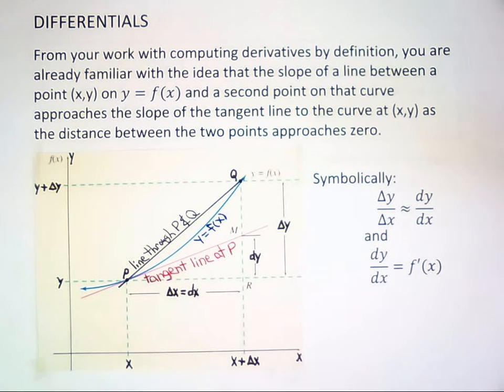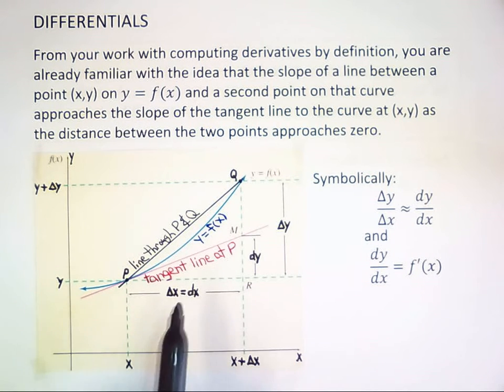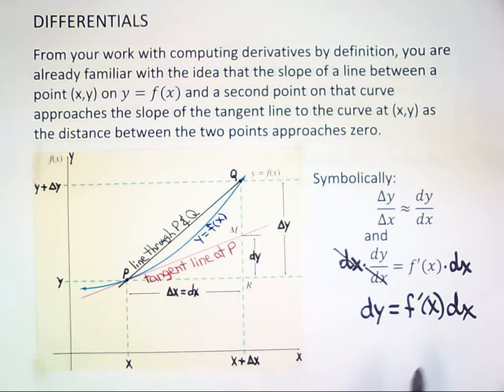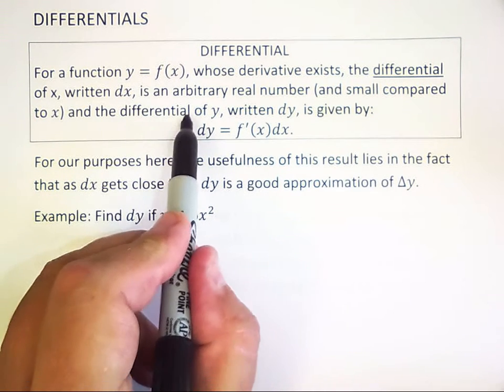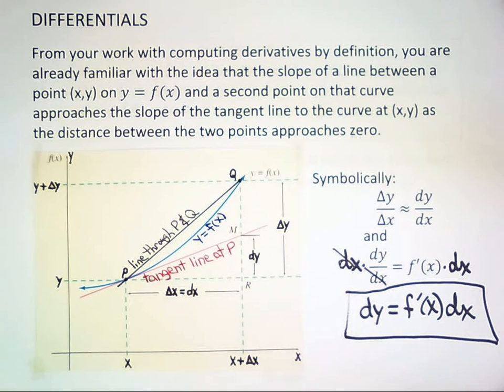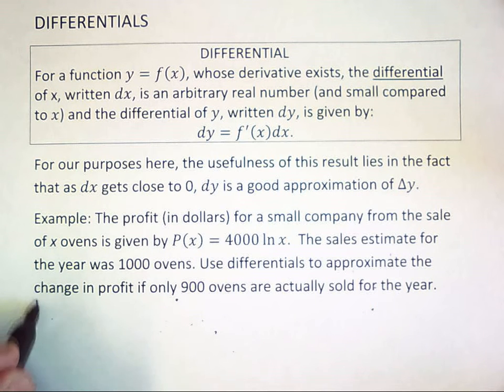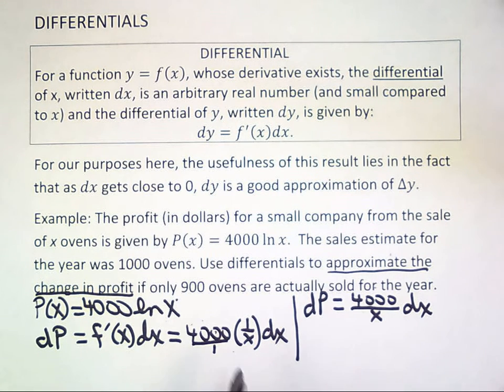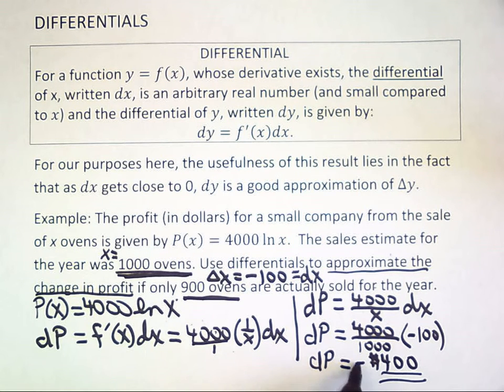DM 08: 01-Differentials Intro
Derivatives-More: Intro to differentials